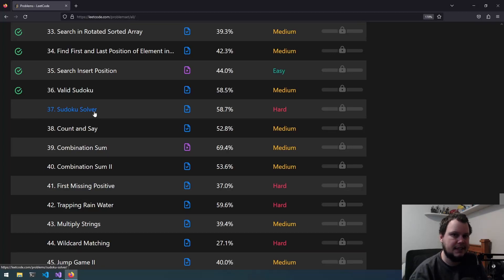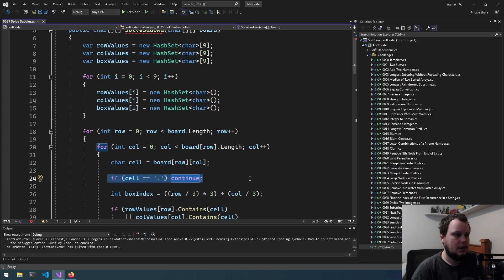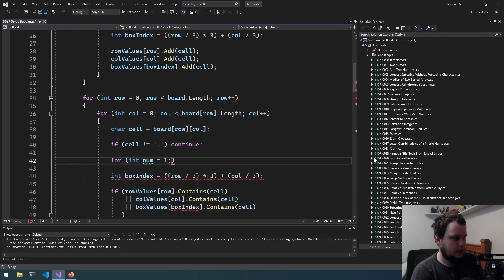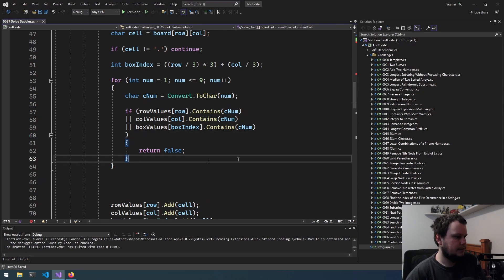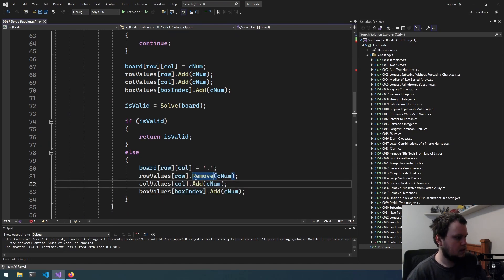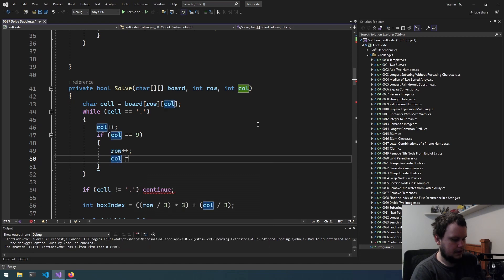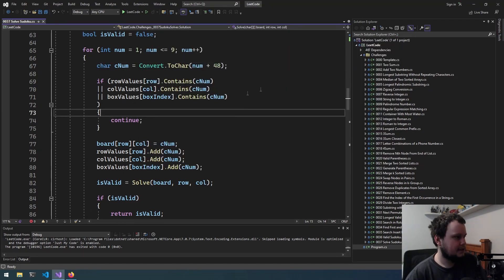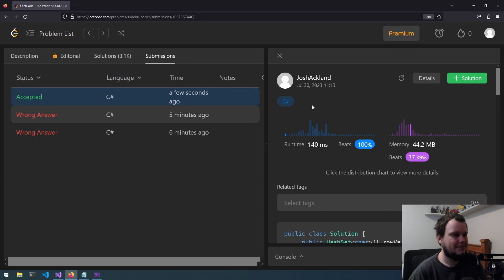LeetCode in C# | 37. Sudoku Solver